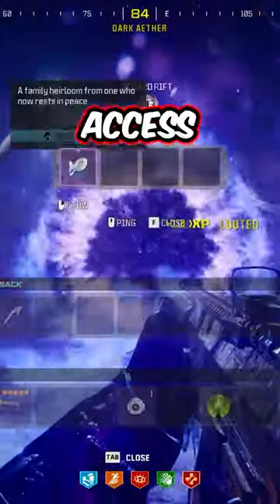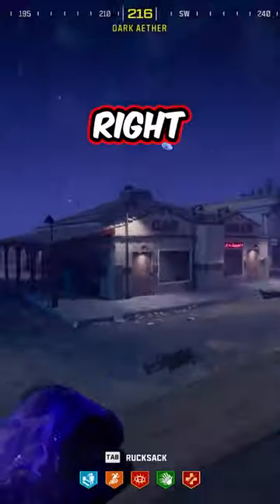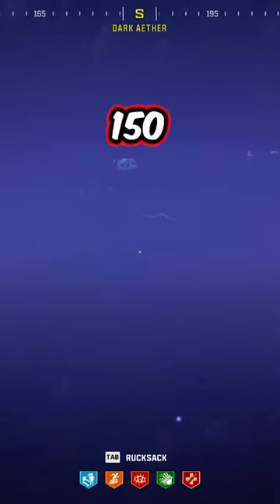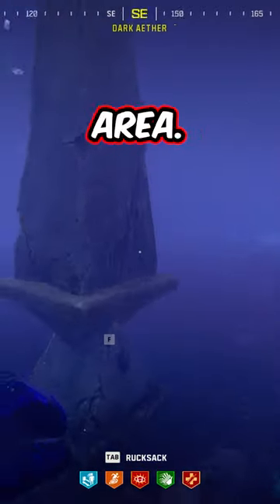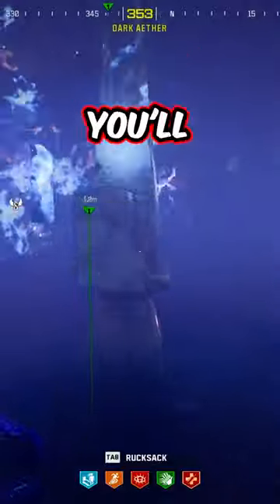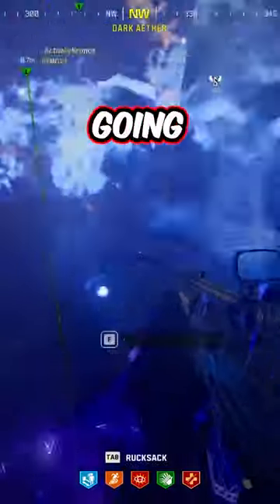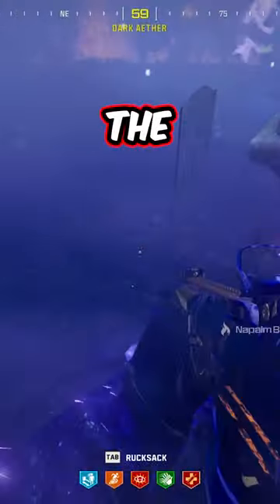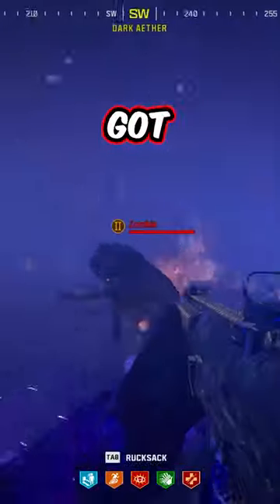How to get the Pristine Mirror in MW3 Zombies! ✅